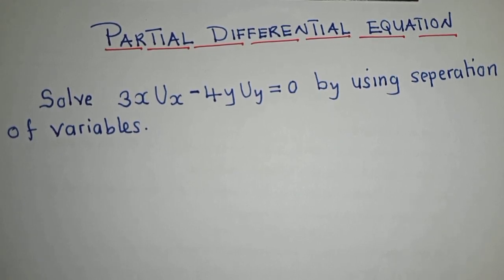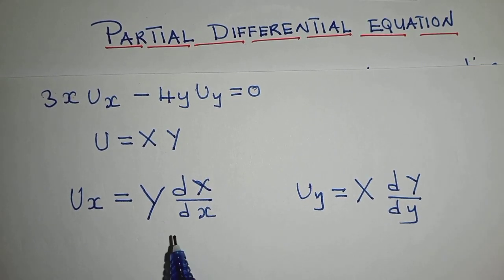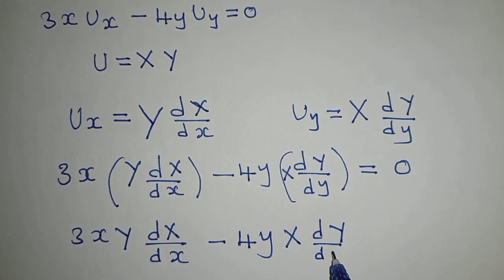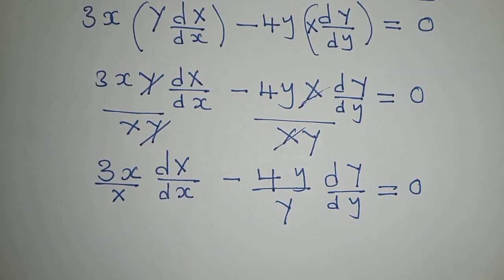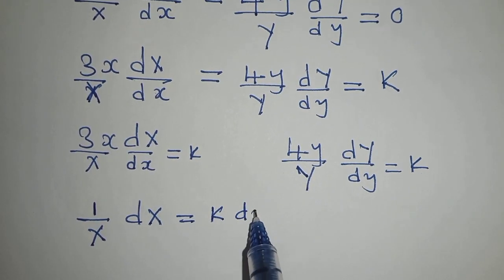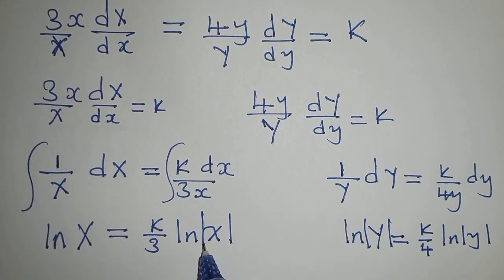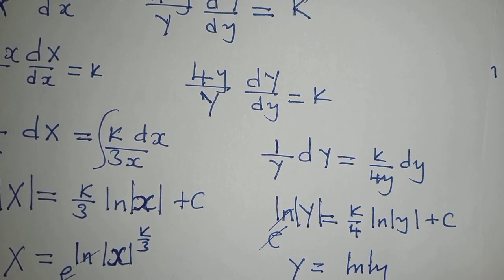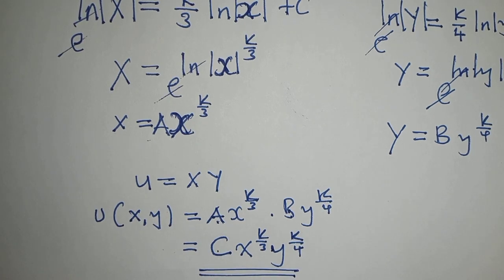Solve the partial differential equation 3xUy - 4yUy =0 by Separation of variables.